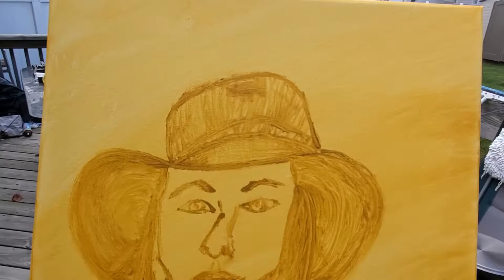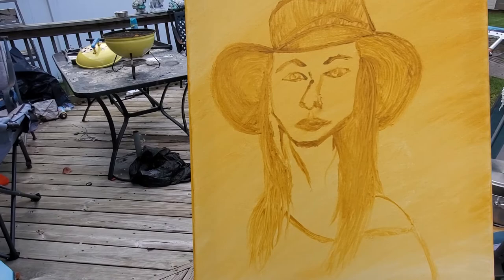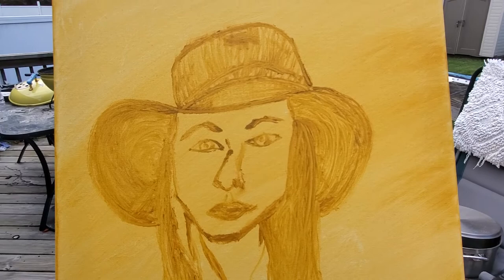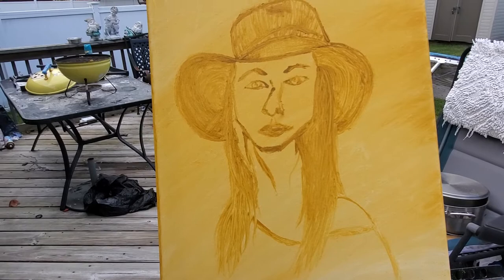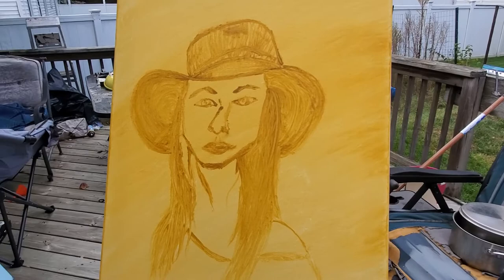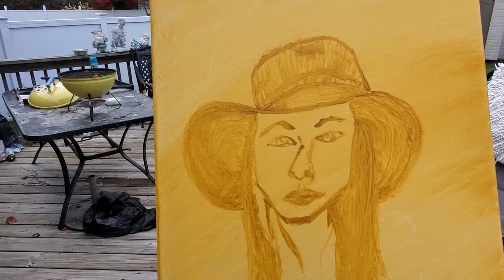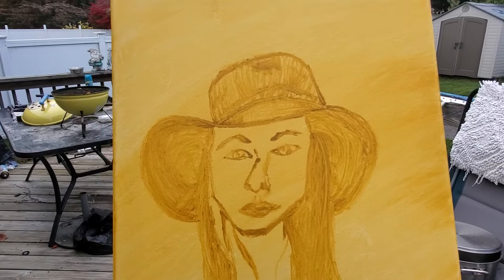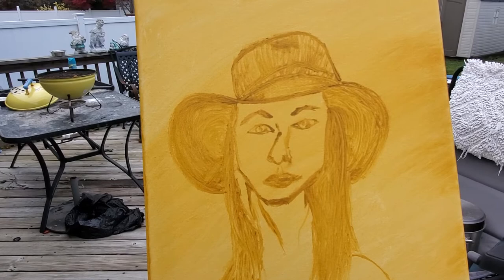Portrait Painting of Elizabeth Cooper in Oil on Canvas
I have a very long way to go but this is where I'm at with this Oil Painting of Elizabeth Cooper!